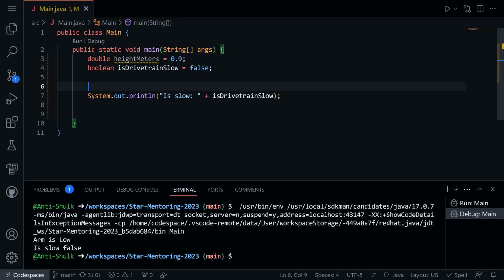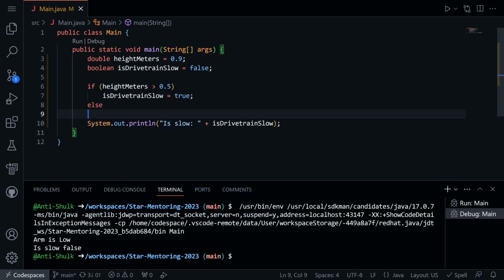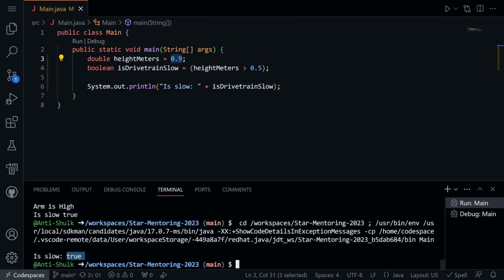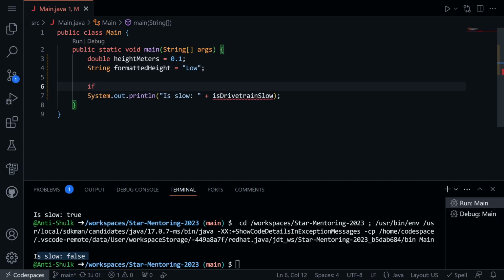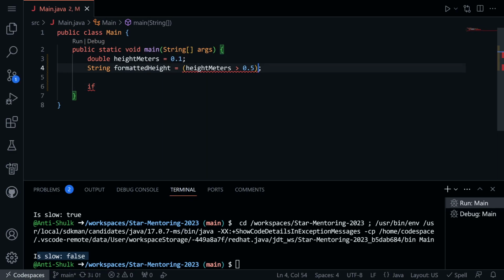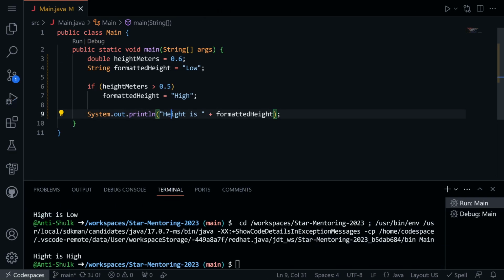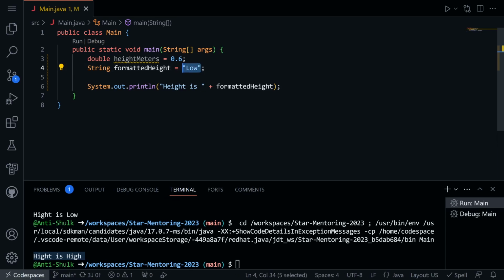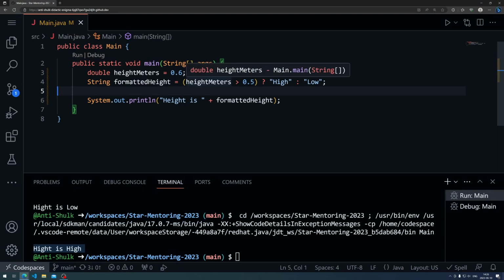Java Basics: Ternary operator